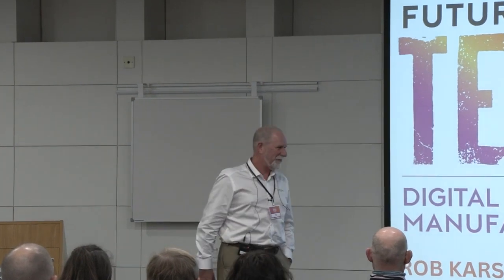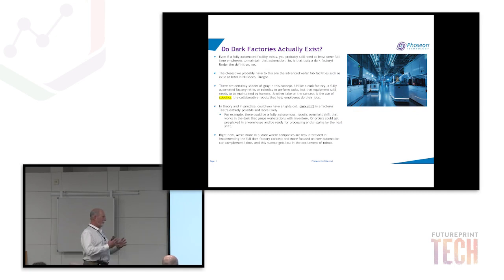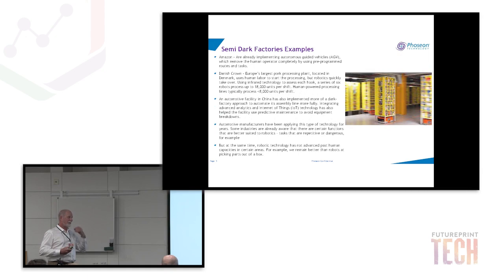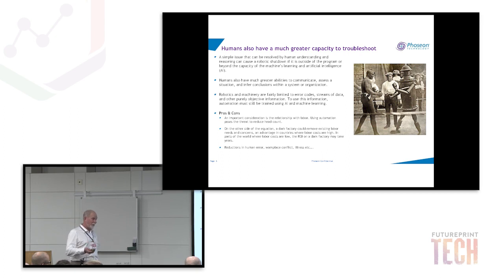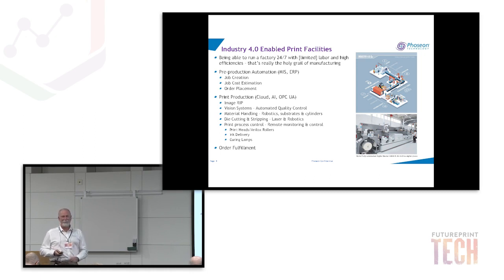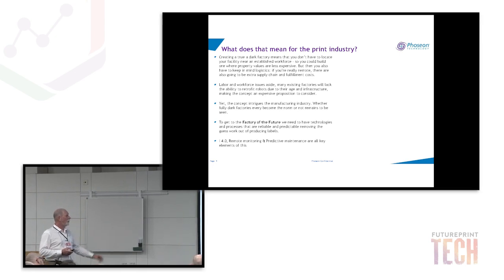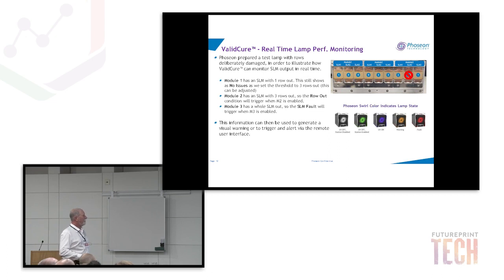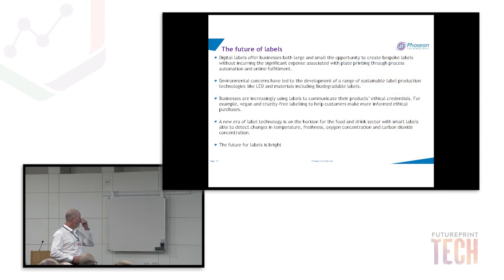The Factory of the Future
Rob Karsten, Phoseon presents at FuturePrint TECH 2023 in Cambridge